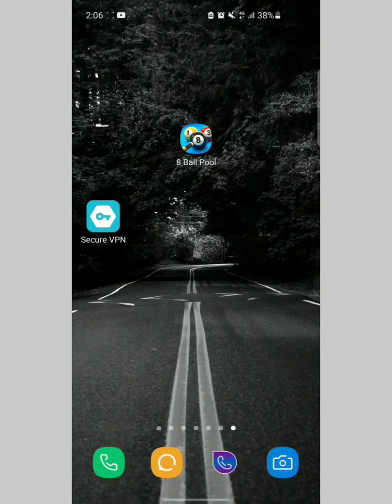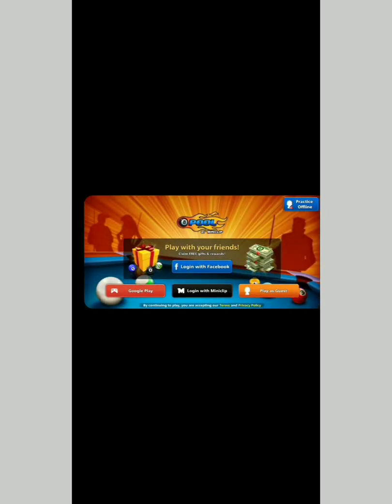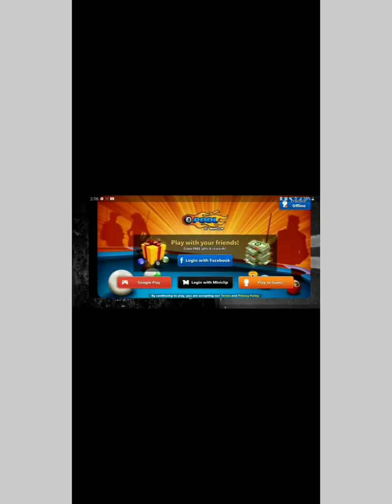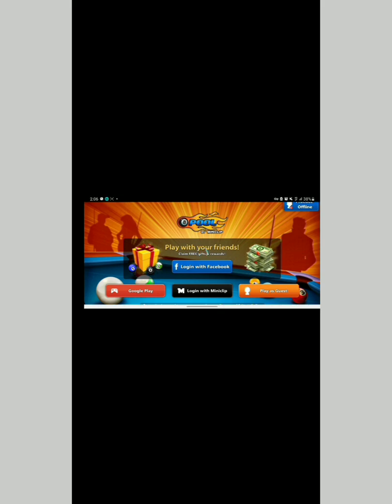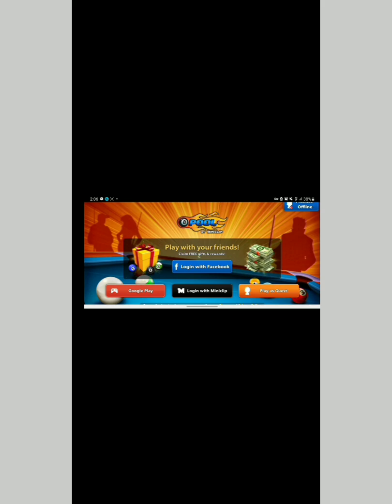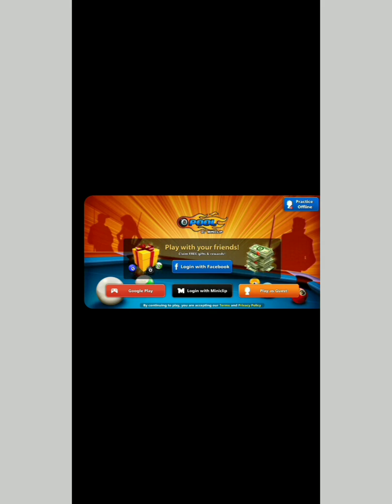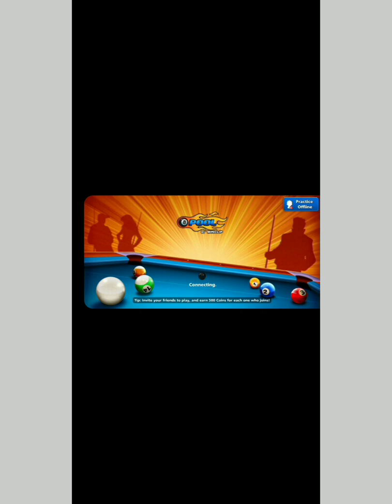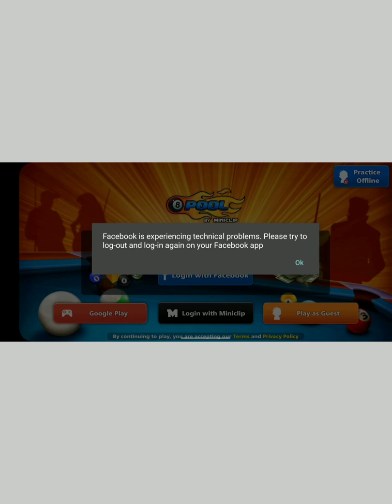Fix 8 ball pool Facebook login Error bugs (App not set up,this app is still in development mode )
how to fix the 8 ball pool Facebook login problem, the 8 ball pool log in problem with Facebook as you are trying to log in the app.in this video is what I am going to show you how to solve.